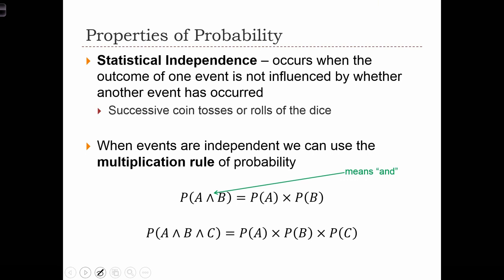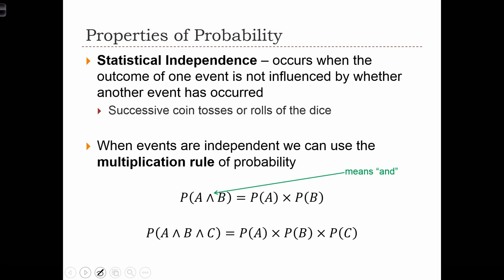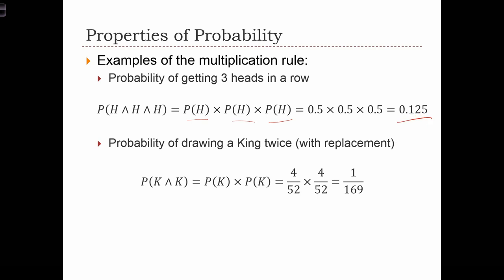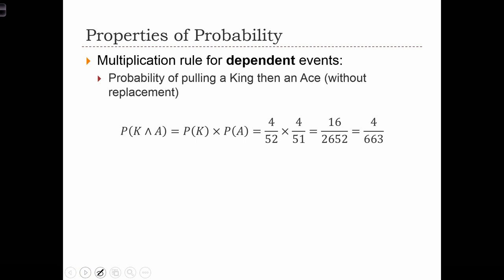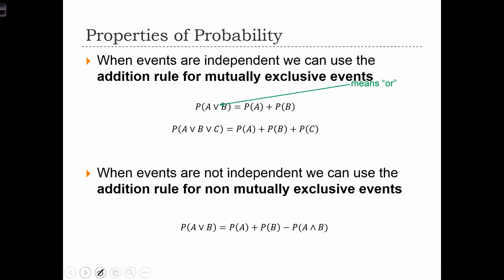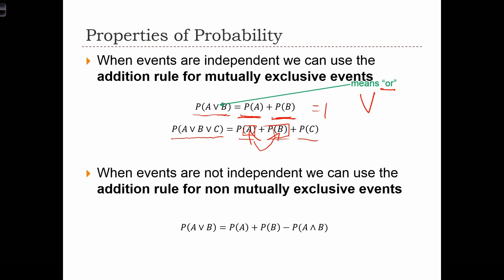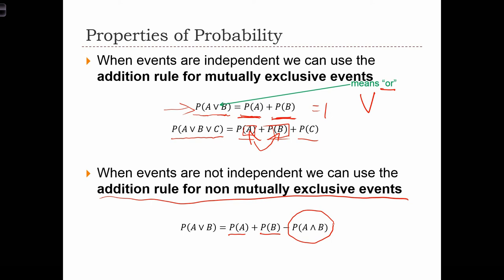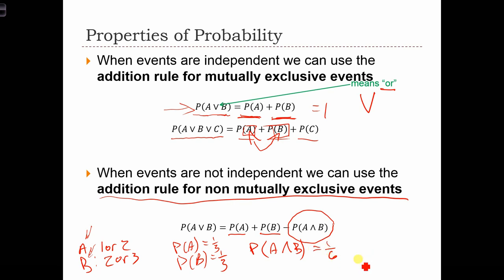GEGO 3020 Lecture 08-3 - Introduction to Probability